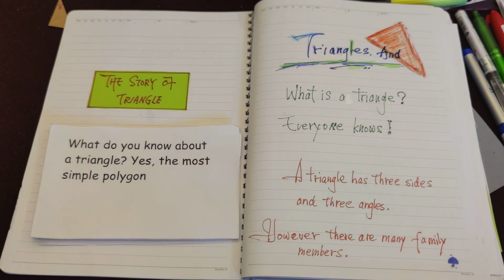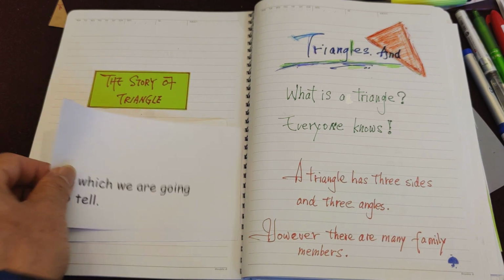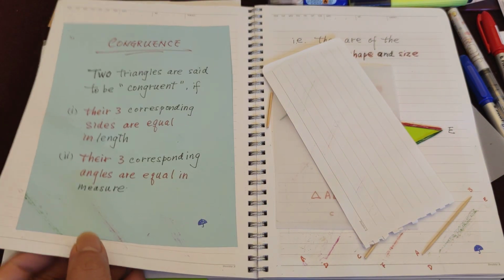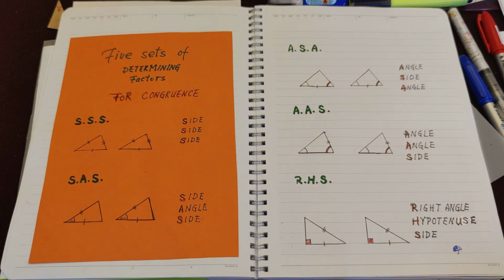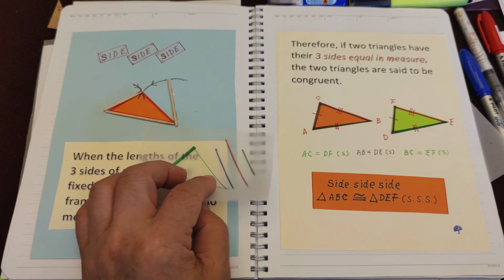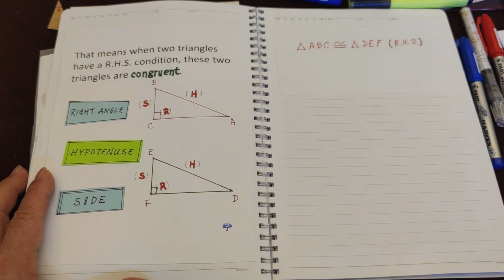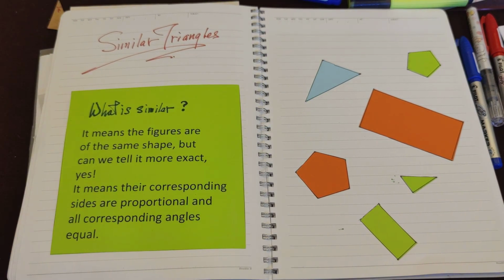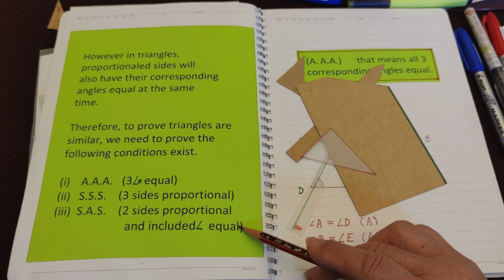The Story of Triangle